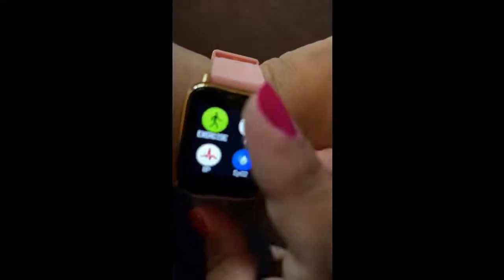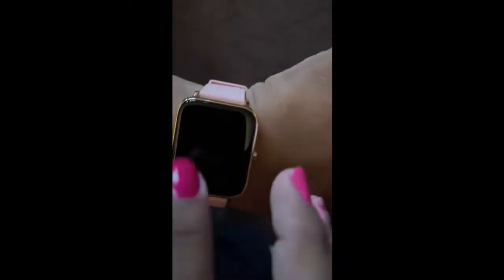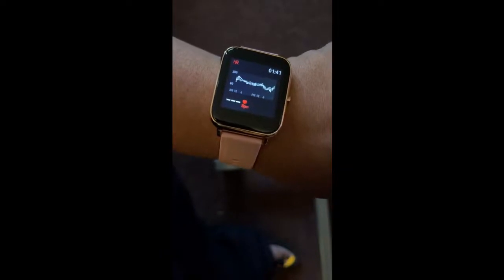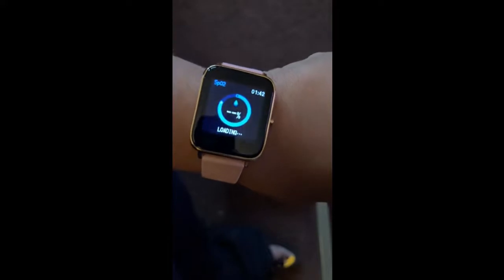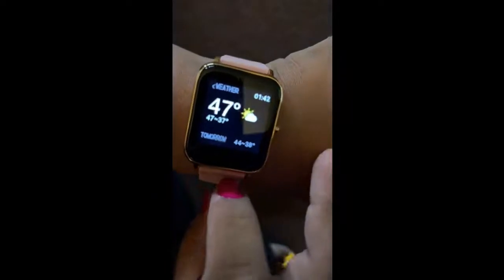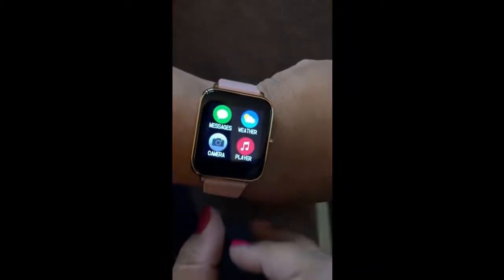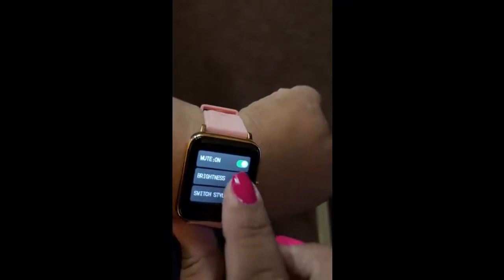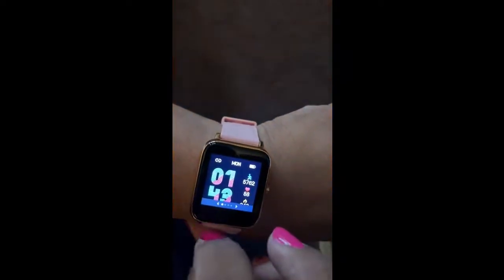CanMixs B85 Smart Watch for Android Phones iOS Review, User Manual | Smart Watches Sports Digital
CanMixs Smart Watch for Android Phones iOS Waterproof Smart Watches for Women Men Sports Digital Watch Fitness Tracker Heart Rate Blood Oxygen Sleep Monitor Touch Screen Compatible Samsung iPhone

review CanMixs Smart Watch for Android Phones iOS Waterproof Smart Watches for Women Men Sports Digital Watch Fitness Tracker Heart Rate Blood Oxygen Sleep Monitor Touch Screen Compatible Samsung iPhone

We all want to be able to keep an eye on our health and exercise, but not many of us have the time to do it in our daily lives. CanMixs Smart Watch is the ultimate solution to this problem: a smart watch that trackes and monitors all of our health and exercise statistics without the need to spend too many precious time on it. As an athlete who came to depend on accurate health metrics, I can vouch for the effectiveness of this product.